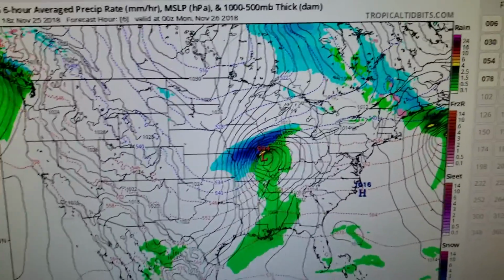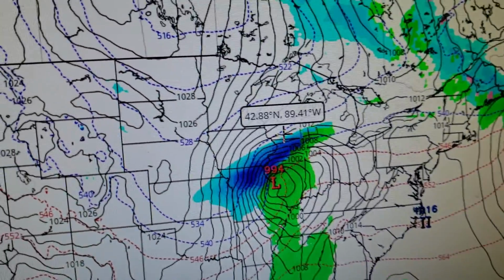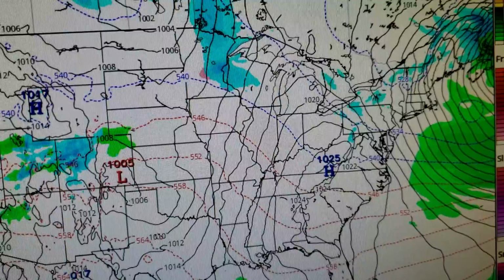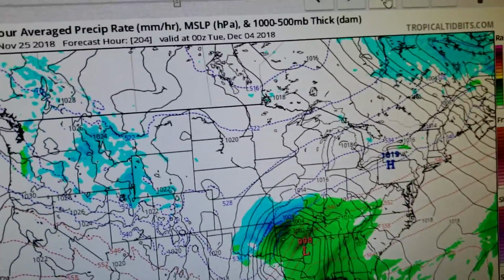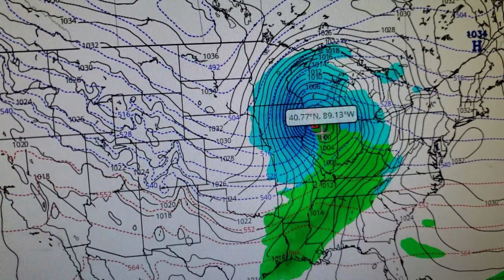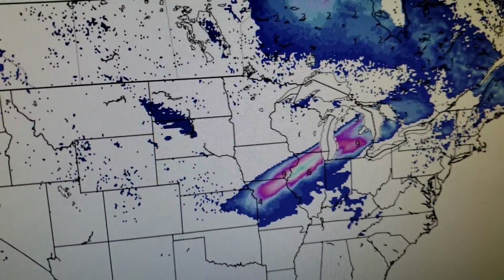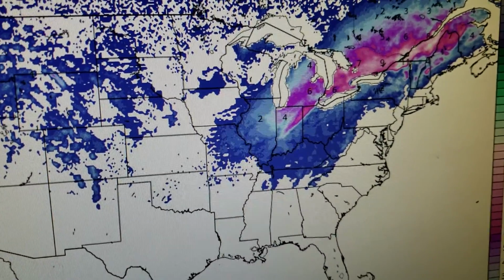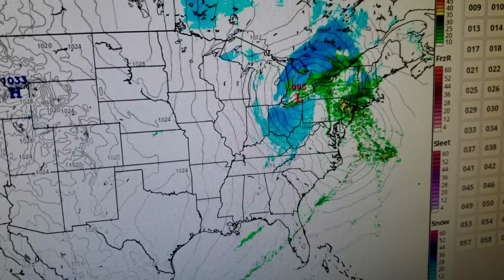Snow for the first week of December possible